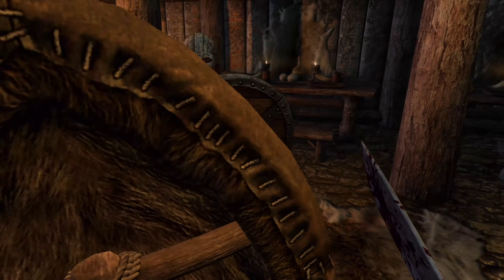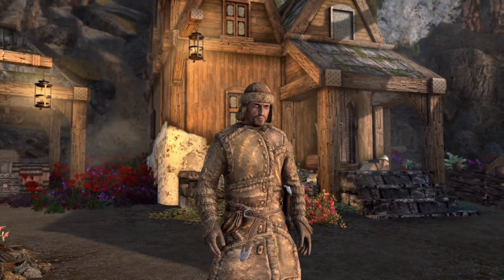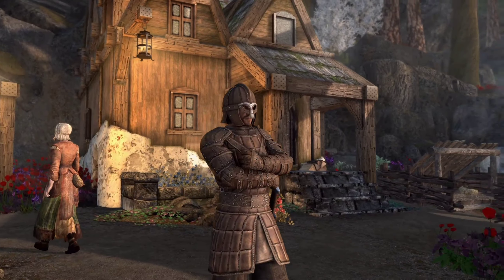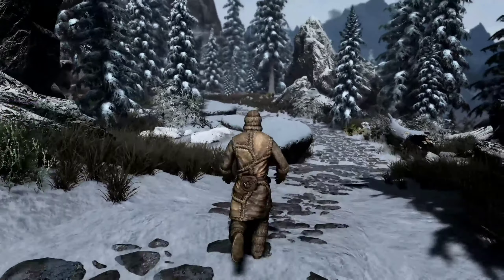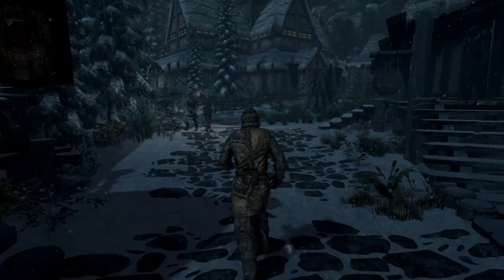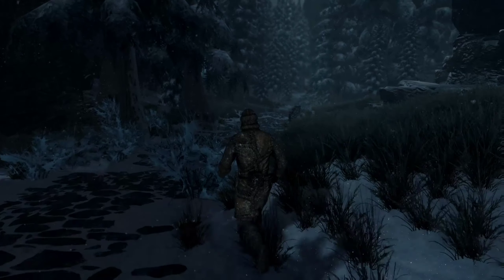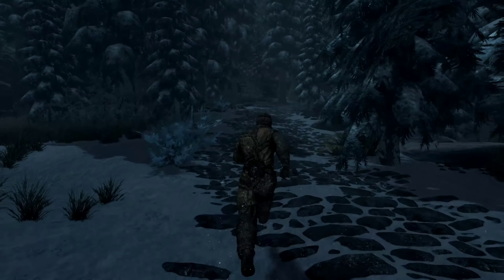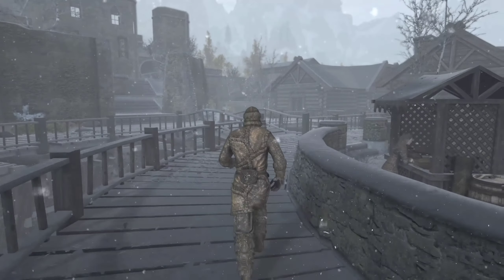Skyrim Mod Trilogy #2: New Flora, New Armor, New Winter Overhaul on Xbox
Hello everyone LoveKing here!
and welcome back to Episode #2 of Mod Trilogy,
where we take a look at 3 new mods that were just released for Skyrim on Xbox!
and If you haven't done so already, Don't forget to check out our growing Discord Community Server

Today we will be reviewing the Following Mods:

Leveled Loot List:

Realistic Armor 1k by TwoSecond

Landscape, Grasses, Flora:

Through The Looking Glass: Flora By JarlBallin89

Wintertime by Alaan

I would be more than happy to review it!
Until Next time here's to a happy Skyrim and to many more adventures :D